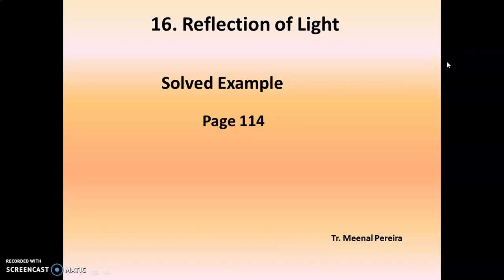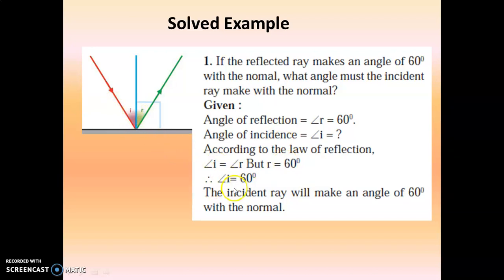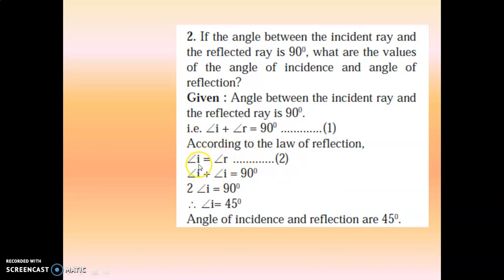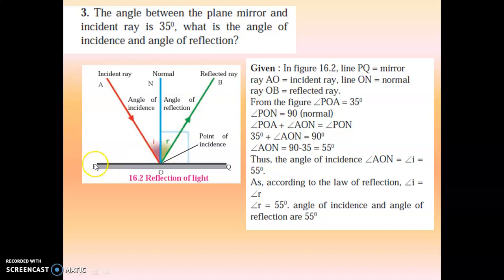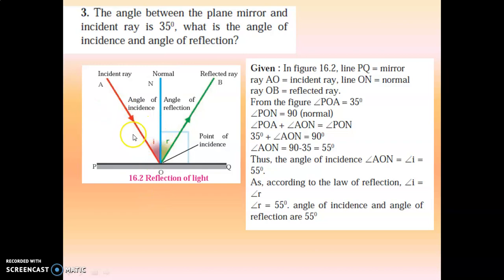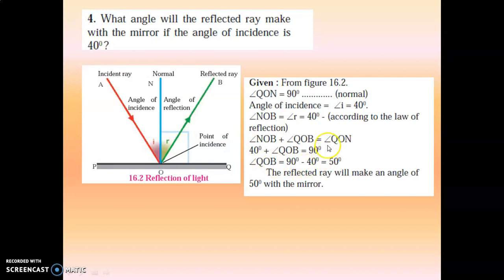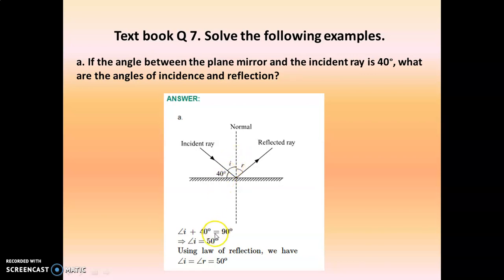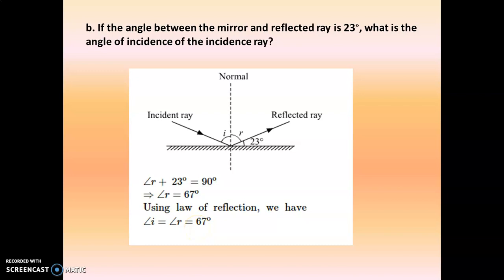Std 8 : Reflection of Light : Solved Examples